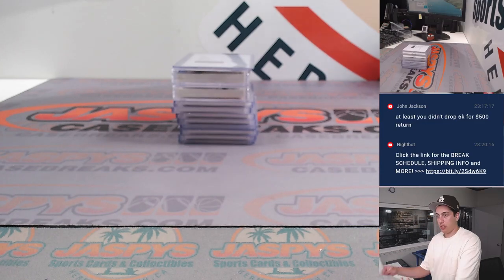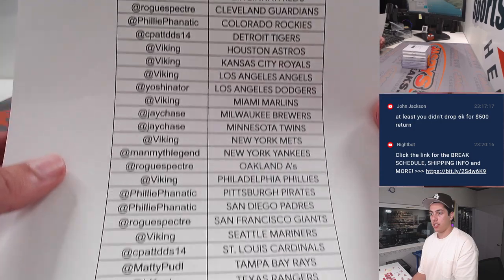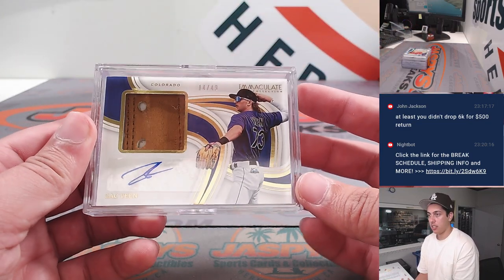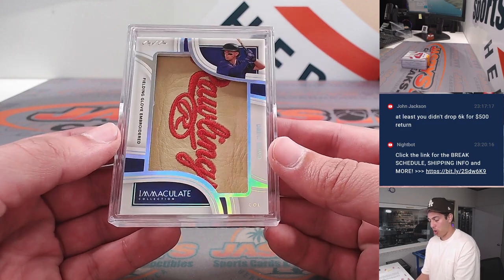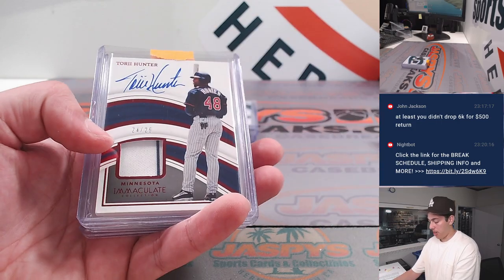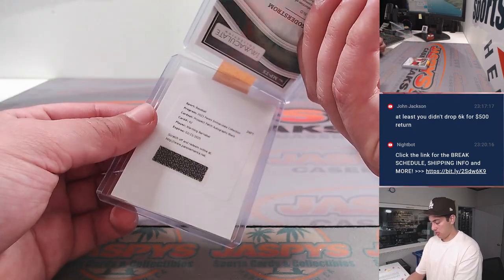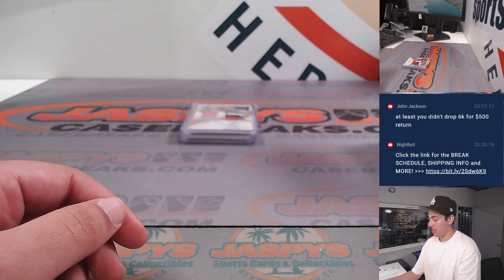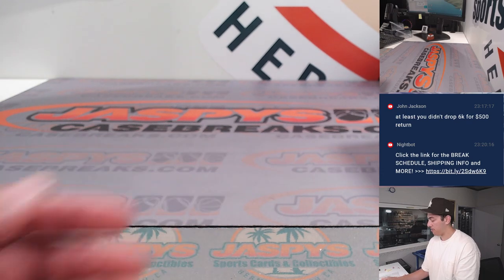F, 9/8 - Fanatics Live: 2023 Panini Immaculate Baseball 2-Box Break RT #4